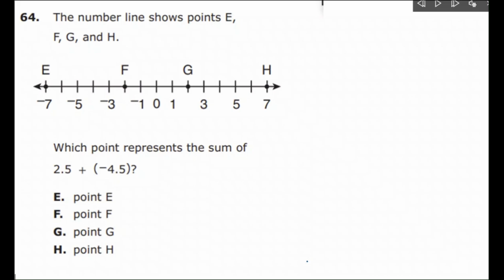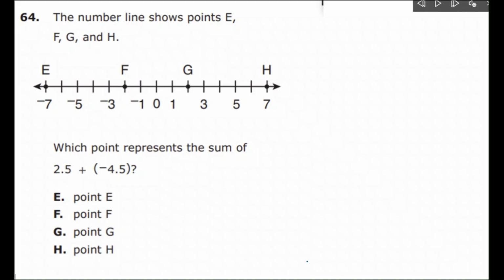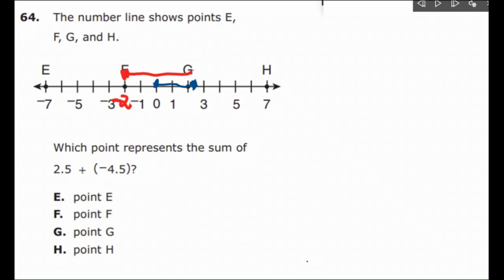How to Solve Problem 64 | SHSAT 2024 - 2025 | NYC Specialized High Schools Admissions Test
In this video, we walk you through solving Problem 64 from the NYC Guide to the Specialized High Schools Admissions Test (SHSAT) for 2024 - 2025 admissions. Whether you're preparing for the SHSAT or just looking to sharpen your problem-solving skills, this step-by-step breakdown will help you tackle this tricky question with ease. We'll explain the key concepts, offer helpful tips, and show you strategies to approach similar problems on the test.